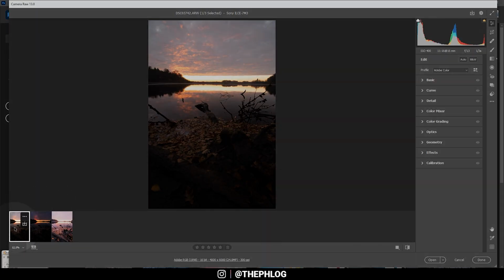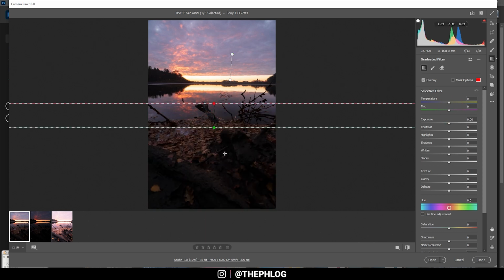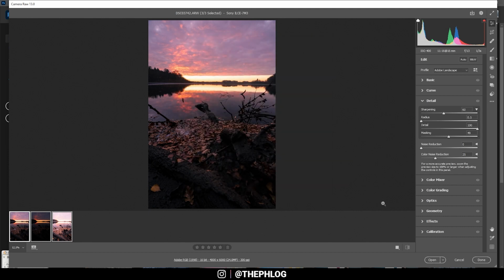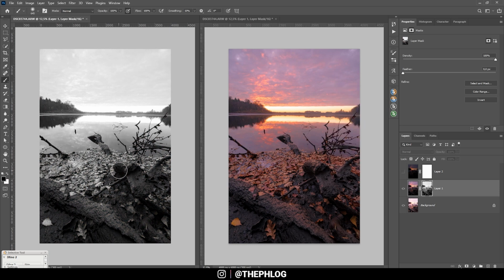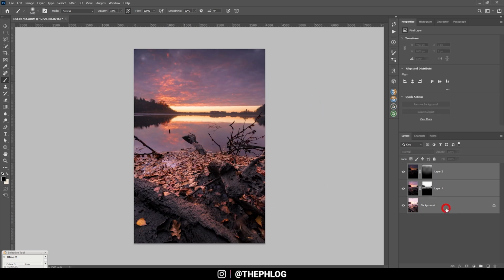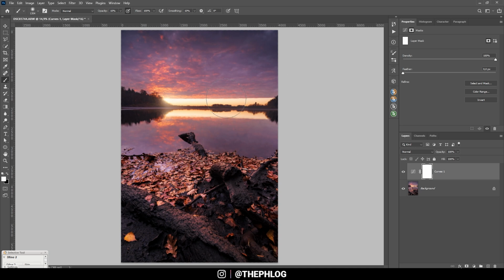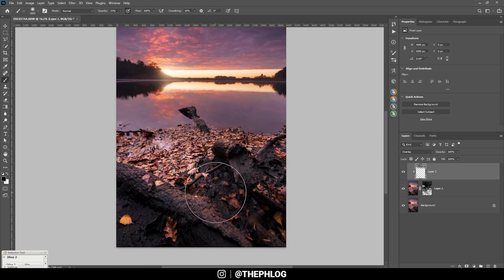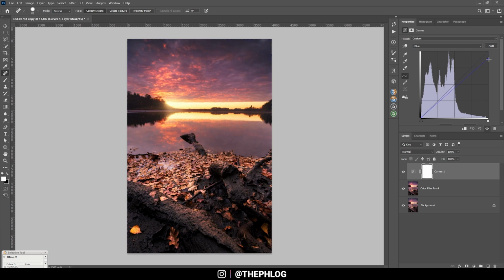Exposure Blending with Adobe Photoshop & the TK Panel | QE #304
In this quickedit video I’m using exposure blending with the TK Panel Plug in to combine two photos for a higher dynamic range in Adobe Photoshop CC 2021.

0:00 Intro
For this shot I wanted to have a nicely visible foreground while also not overexposing the sky. Since this wasn’t possible with a single photo, I used exposure blending with luminosity masks to combine two differently exposed images. The foreground was a little chaotic since I didn’t have much time too look for a different spot, so I had to remove a few objects as well. All the editing was done in Adobe Photoshop, while I used the TK Panel plug in for creating luminosity masks and the Nik Collection plug in to add the final effects.

0:41 1. Basic Adjustments
In the camera raw editor, I applied the lens corrections, switched the camera profile to Adobe Landscape (more saturation) and changed the white balance to cloudy. Since I was combining two exposures there was no need to adjust the shadows highlights. Instead, I just added some texture, clarity and vibrance.

1:45 2. Local Adjustments
I added a graduated filter over the clouds to add some more clarity and drop the texture to make them softer. Also, I added a graduated filter over the foreground to add texture and clarity for more detail.

2:35 3. Color Grading
In the HSL Panel I slightly added red and orange saturation, then continued with the spit toning by adding a cold tone to the shadows and warm, red tones to the mid- tones and highlights.

4:10 4. Photoshop
I started with the exposure blending using the TK Panel plug in with luminosity masks. Using a curves adjustment layer, I added more contrast to the photo, especially to the sky. To add some glow in the bright part of the sky, I used a new layer with it’s blending mode set to hard light. With a soft, warm brush I carefully painted in some glow.

Finally, using the Nik Collection plug in I added the polarization and sunlight effect for more intense colors, then used the glamour glow filter for a subtle, soft look in the sky.